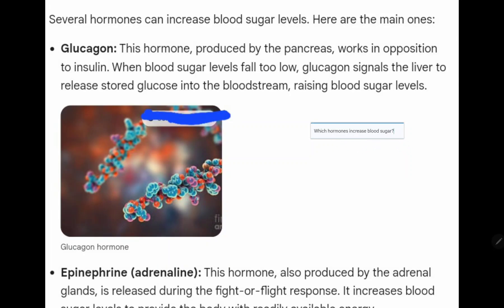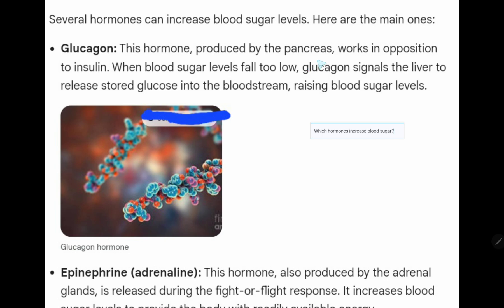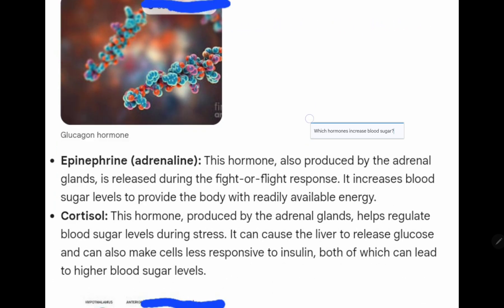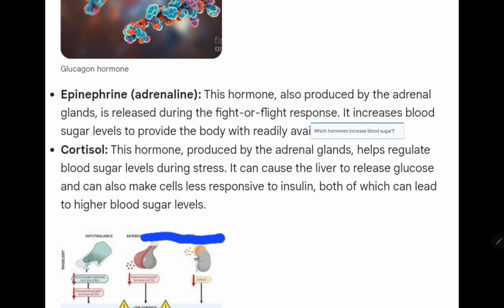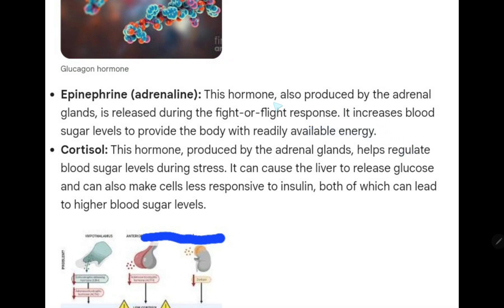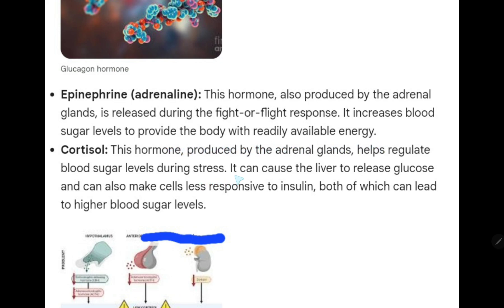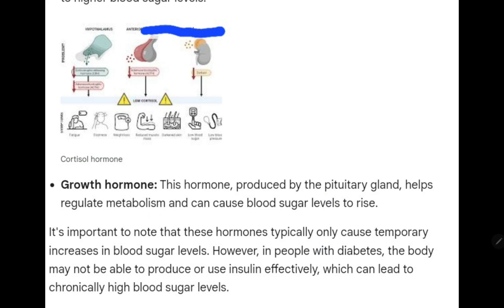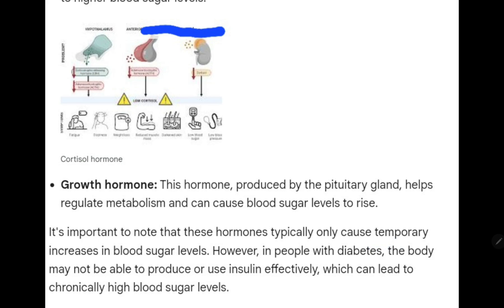Which hormones increase blood sugar?